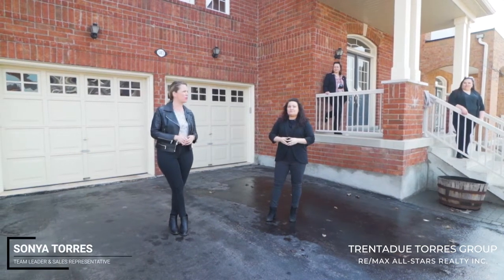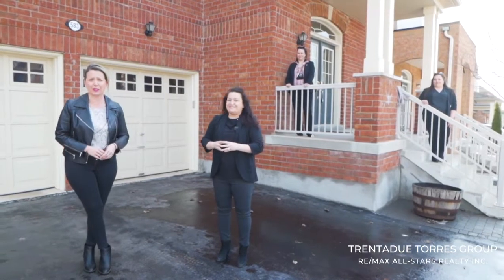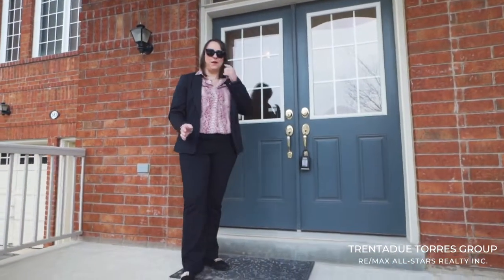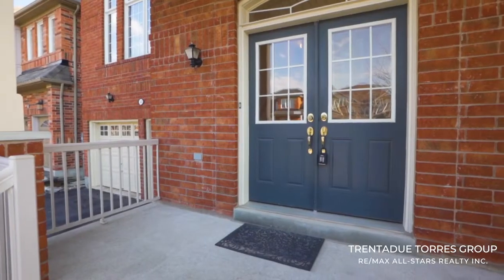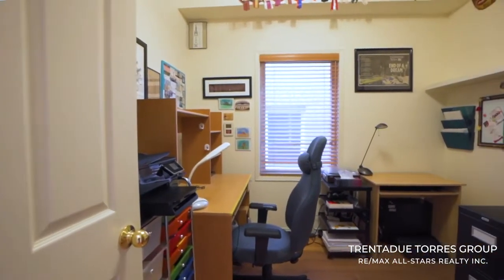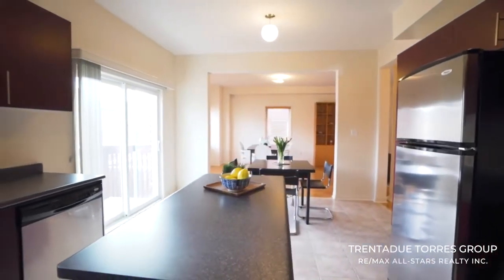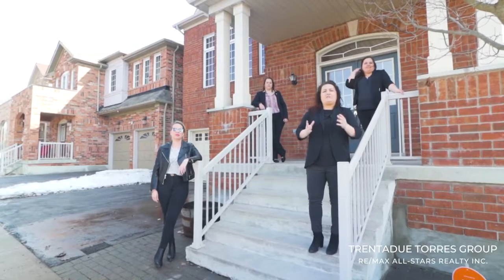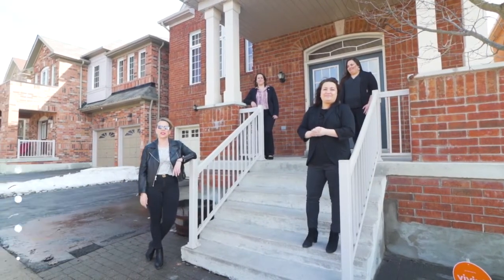SOLD! 583 Forsyth Farm Drive, Stouffville - Presented By The Trentadue Torres Group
Meticulously kept 4 bedroom, 4 bathroom home in an amazing family neighbourhood! Beautiful double door entry and large foyer welcome you into this spacious home!

Features:
✔️4 Bedrooms 🛌
✔️4 Bathrooms 🛁
✔️Main Floor Office
✔️Large Kitchen With Island
✔️Sliding Door Walkout To Deck And Yard
✔️Middle Level Great Room
✔️Soaring 13' Ceilings
✔️Hardwood and tile (Main Floor)
✔️Large Windows
✔️Top Rated Schools, Park And All Amenities!

Call or DM to book a private and safe showing!

OR